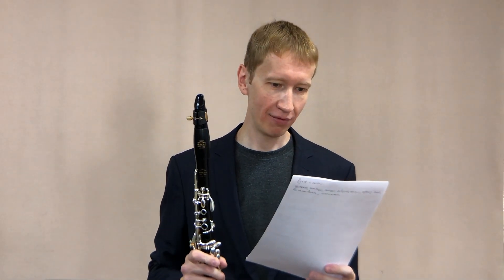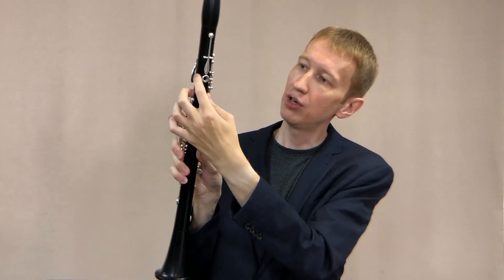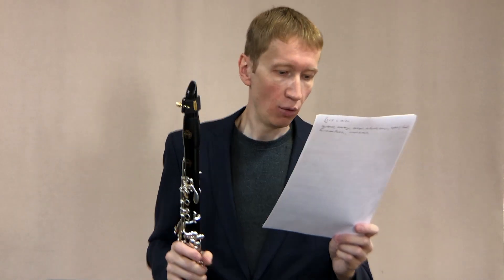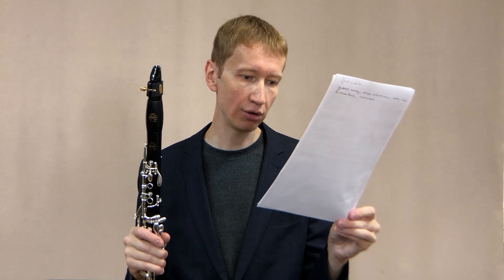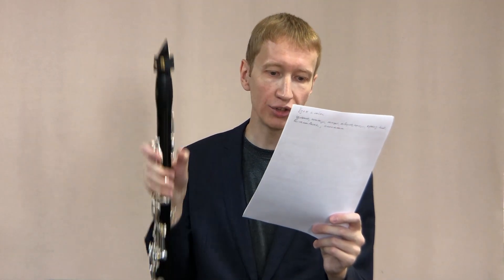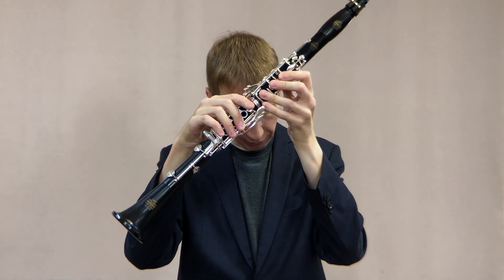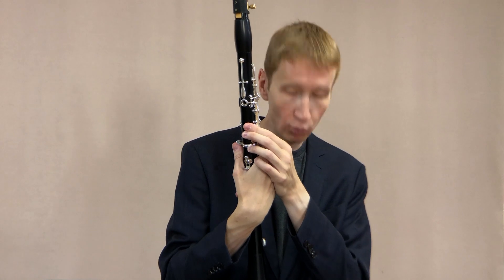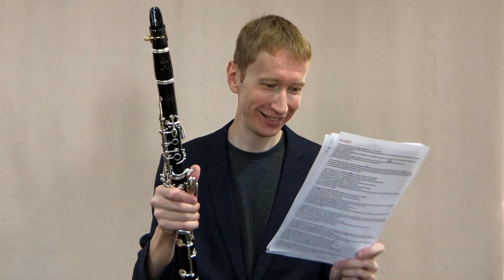Chinese Moresky Bb clarinet MCL-288 | Review & comparison with BUFFET TOSCA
Plastic Chinese Clarinet in Bb Moresky MCL-288
Full review and intonation & sound comparison with Buffet Tosca
What I think about Buffet Crampon clarinets and which one I recommend?

I play Moresky MCL-288 in a concerto with an orchestra in my «Vivaldi» video:

00:00 Intro
01:28 Why & how I acquired  Moresky 288
03:34 Construction
09:26 THE DISASTER
11:14 The solution is found!
15:09 I have Tosca now — what’s wrong with it?
24:44 Example 1: chromatic scale
27:05 Example 2: octave test
28:26 Example 3: blind test
31:37 Conclusion